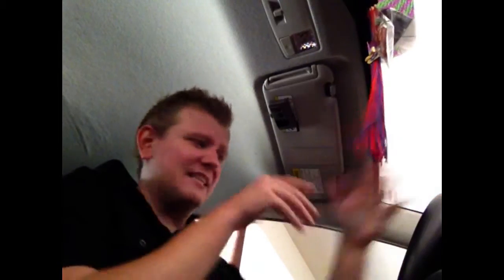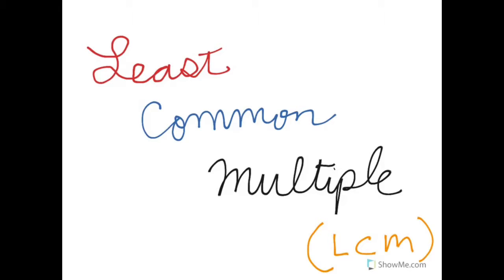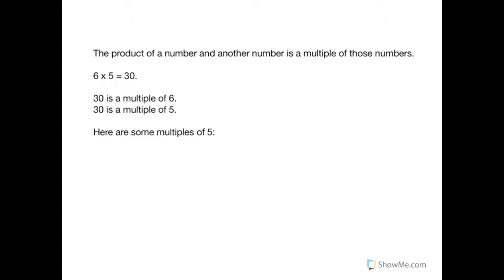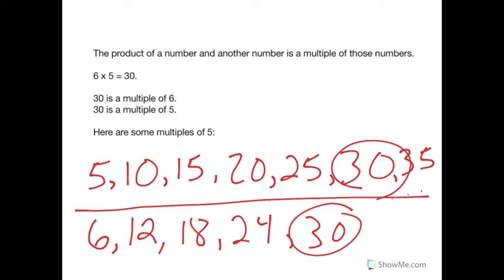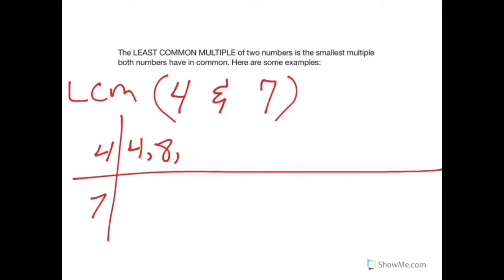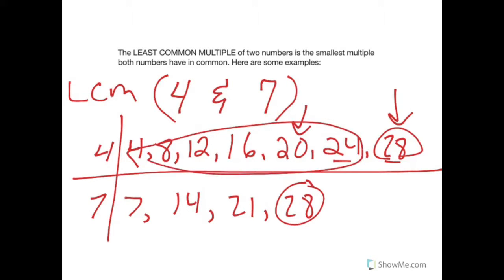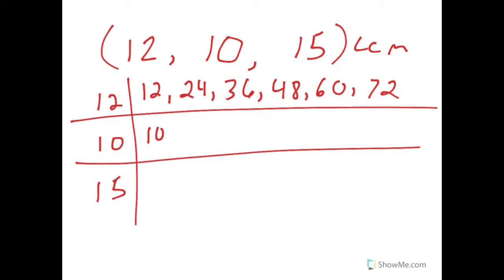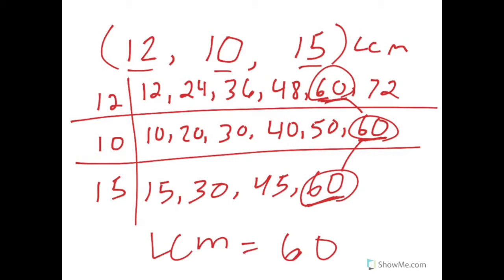Least Common Multiple